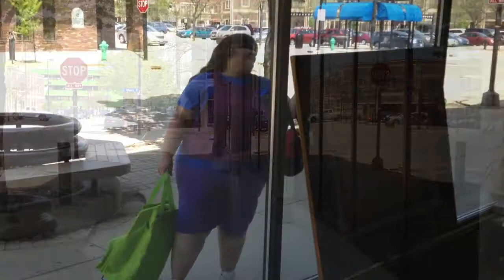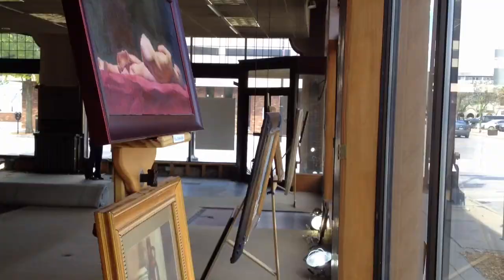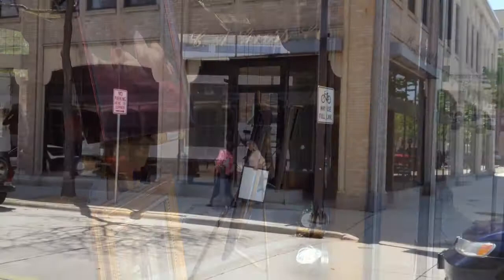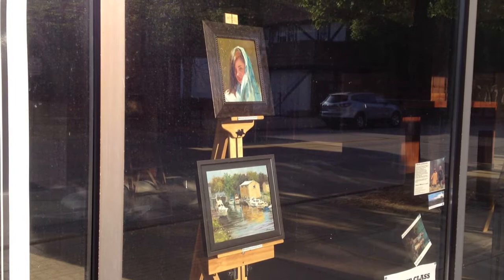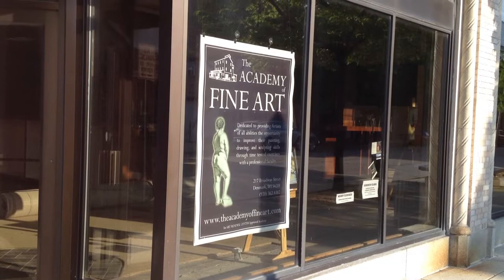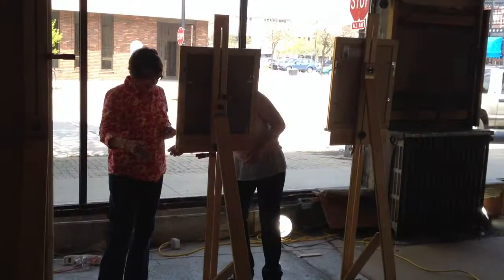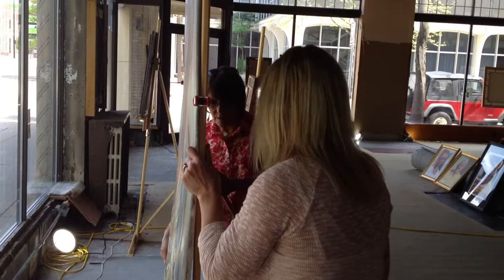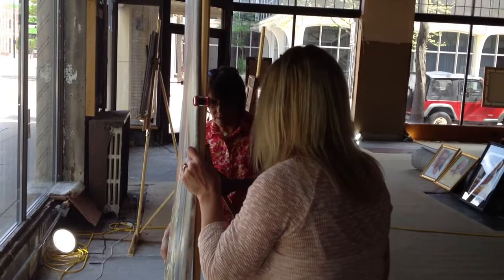Pop-up art gallery in downtown Green Bay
A window display at the corner of Cherry and Adams streets in downtown Green Bay shows off painting and other works of art in a vacant store front. The pop-up art gallery has art from the Academy of Fine Art.